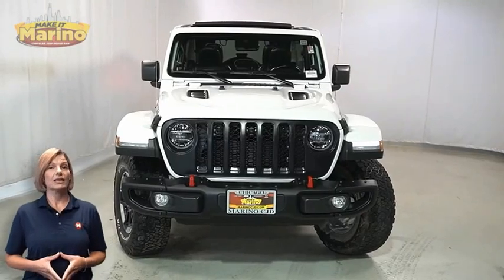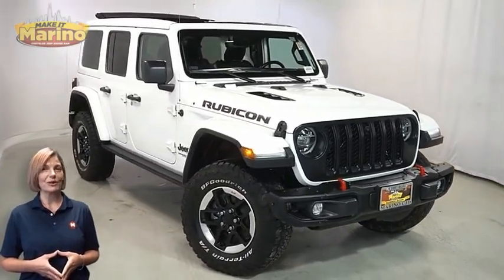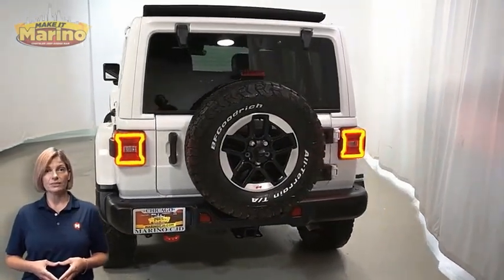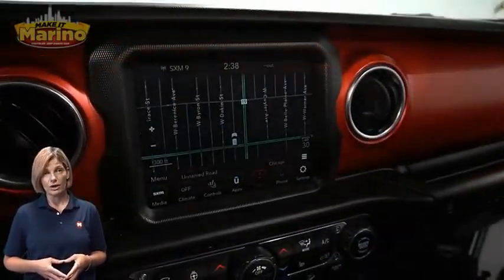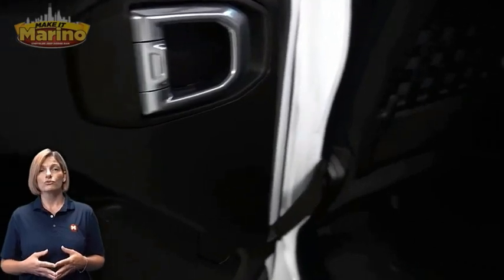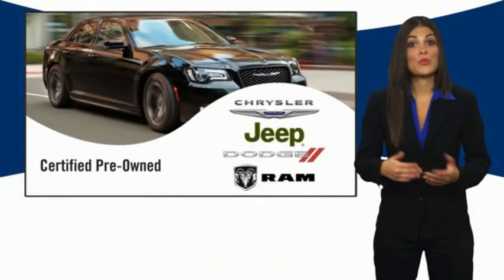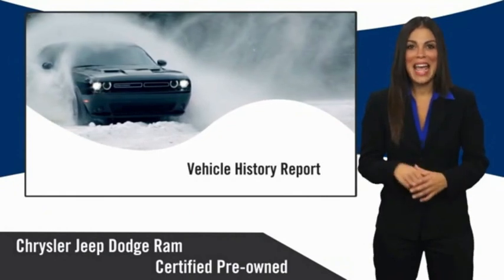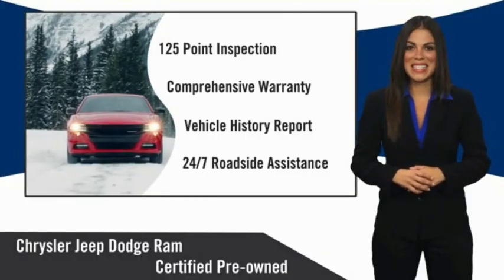2021 Jeep Wrangler D6443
2021 Jeep Wrangler Unlimited Rubicon

5133 W Irving Park Rd

JEEP CERTIFIED!! 7 YEAR - 100,000 MILE WARRANTY!! JEEP WRANGLER UNLIMITED RUBICON!!  3.6 LITER V6 ENGINE!!  STILL UNDER FACTORY BUMPER TO BUMPER AND POWERTRAIN WARRANTY!!  ONE OWNER!!  ACCIDENT FREE CARFAX REPORT!!!  COLD WEATHER GROUP!!  HEATED FRONT SEATS!!  REMOTE START SYSTEM!!  TOW PACKAGE!!  8.4 INCH TOUCH SCREEN DISPLAY!!  NAVIGATION!!  REAR BACKUP CAMERA!!  ADAPTIVE CRUISE CONTROL!!  STEEL FRONT AND REAR BUMPER!!  SKY ONE-TOUCH POWER TOP!!  17 INCH ALUMINUM WHEELS!!  INTEGRATED OFF ROAD CAMERA!!  BRAKE ASSIST!!  ELECTRONIC STABILITY CONTROL!!  POWER LOCKS!!  POWER WINDOWS!!brbrFCA US Certified Pre-Owned Details:brbr  * Warranty Deductible: $100br  * Transferable Warrantybr  * Limited Warranty: 3 Month/3,000 Mile (whichever comes first) after new car warranty expires or from certified purchase datebr  * 125 Point Inspectionbr  * Vehicle Historybr  * Includes First Day Rental, Car Rental Allowance, and Trip Interruption Benefits. SiriusXM 3 month trial subscriptionbr  * Powertrain Limited Warranty: 84 Month/100,000 Mile (whichever comes first) from original in-service datebr  * Roadside Assistance